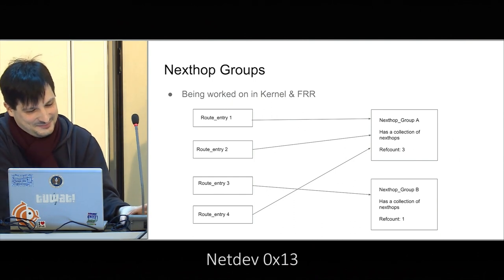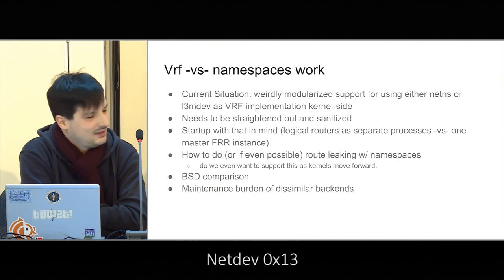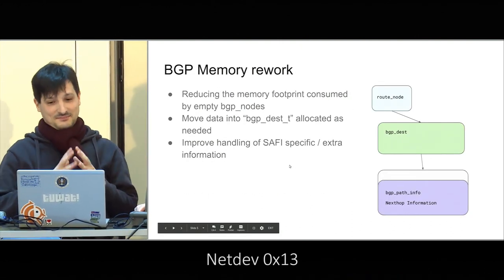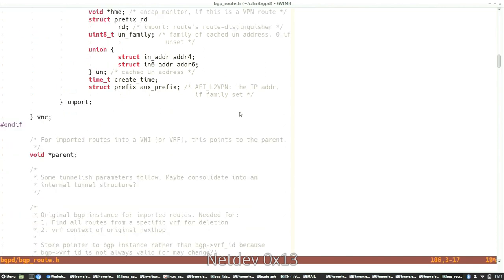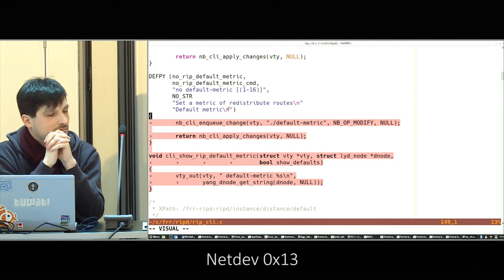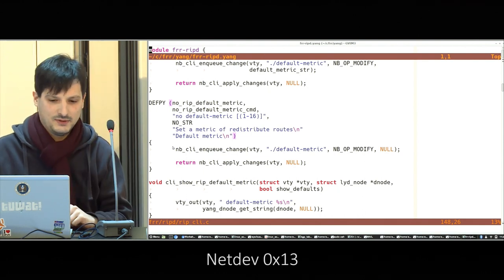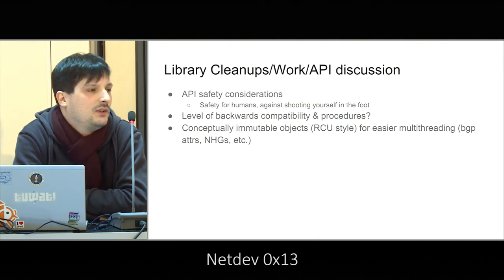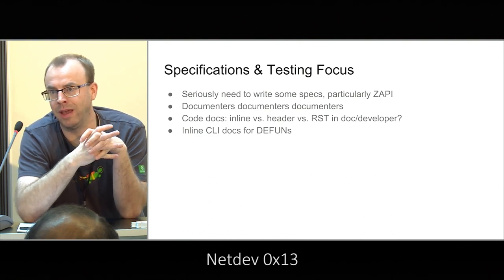Netdev 0x13 - FRRouting Workshop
Donald Sharp and David Lamparter co-chair the FRRouting workshop.

Discussions on current outstanding issues and upcoming features such
as how to take advantage of the current next hop disaggregation in the kernel
took place.